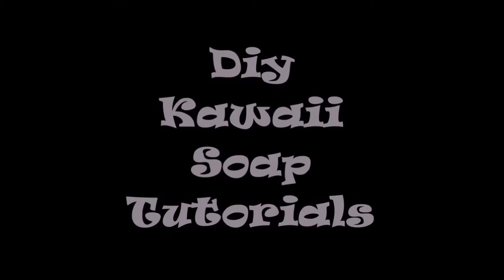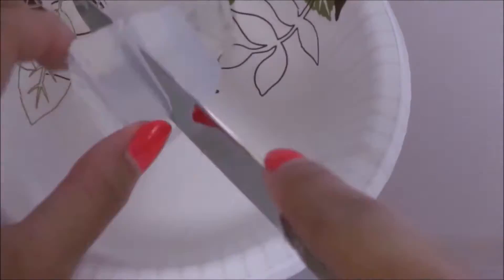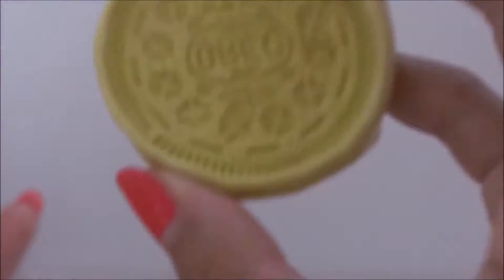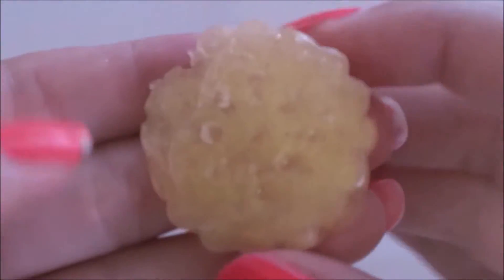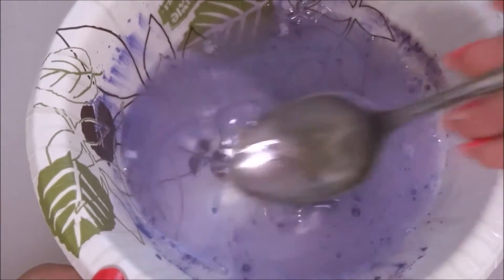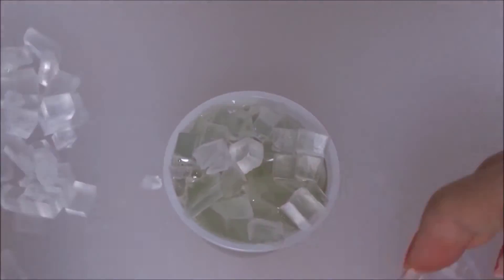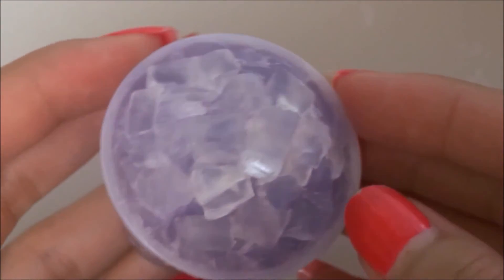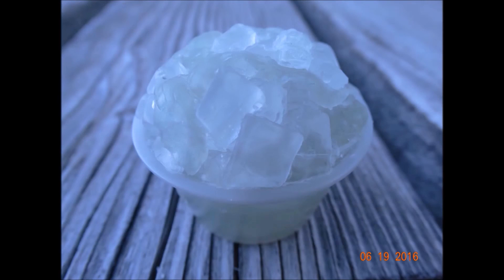Diy Kawaii Soap Tutorial!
Hi guys!
So...todays video is not a squishy video! But I had a lot of fun making this video!

This is probably one of the hardest videos I have ever filmed and edited! Hopefully the overvoice is good(:

Also, sorry about the horrible quality): See you in my next video(;